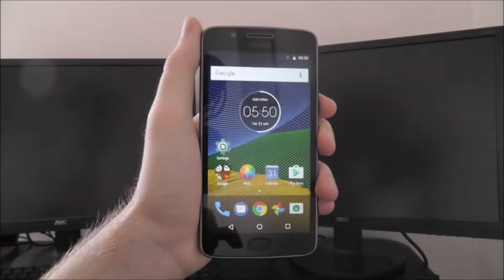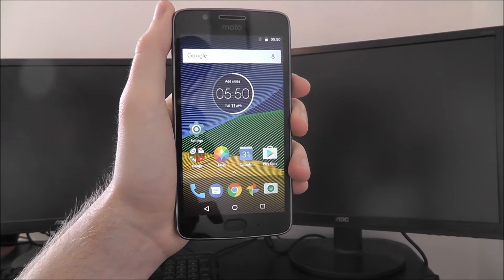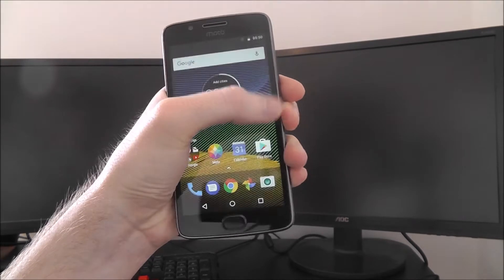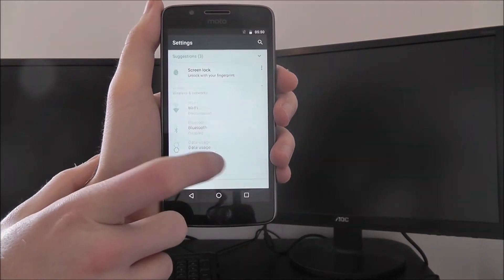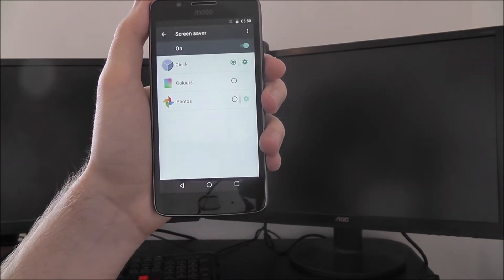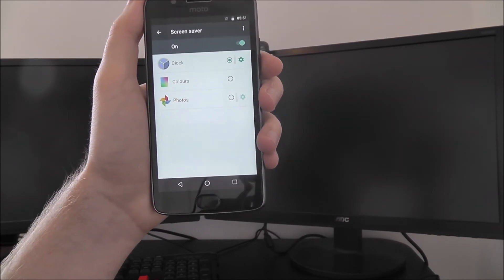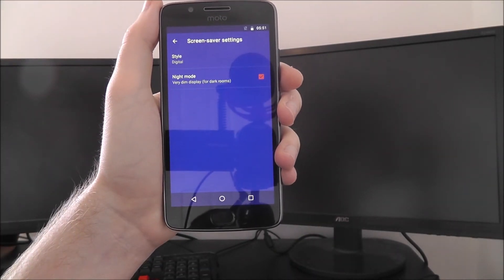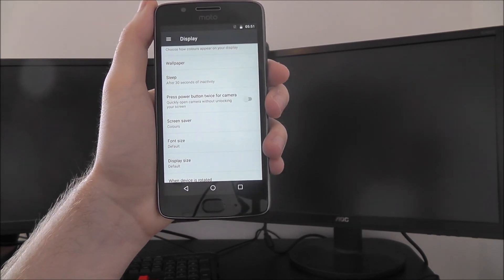How To Set A Moto G5 Screensaver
This video demonstrates how to set a Moto G5 screensaver.